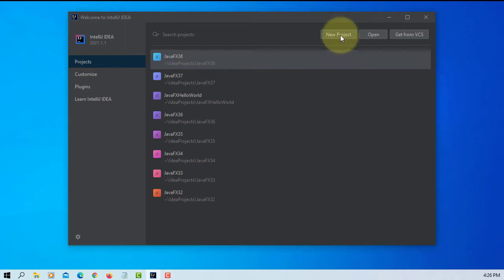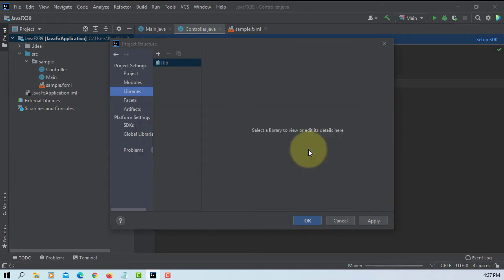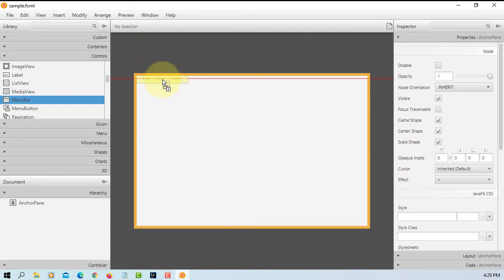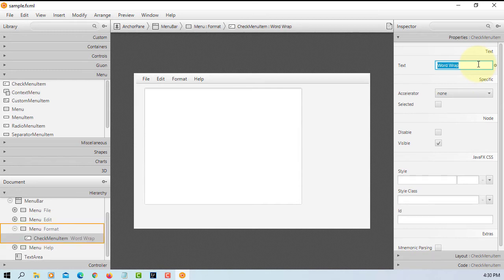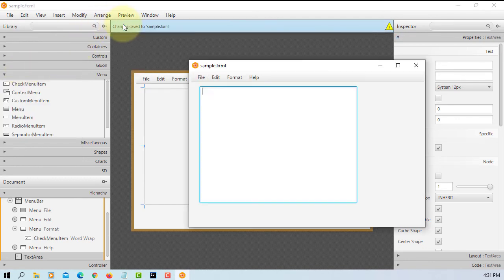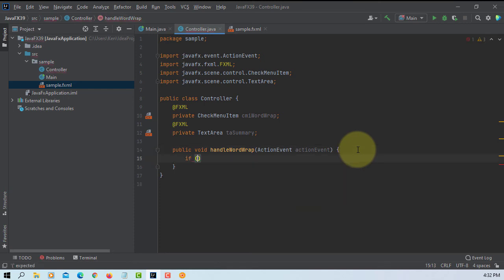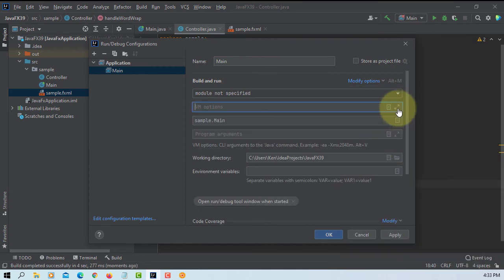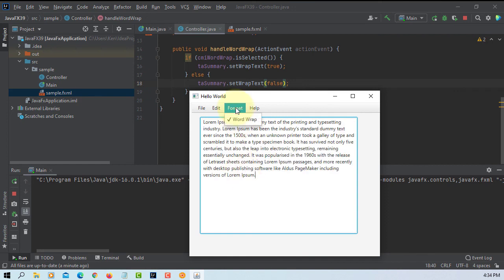JavaFX 15 Tutorial 39 - CheckMenuItem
In this tutorial, I will show you how to use a CheckMenuItem. This is a menu that can be checked or unchecked out. Check menu items are mostly used to set a seeting in the program.

VM options
--module-path "C:\Program Files\Java\javafx-sdk-16\lib"
--add-modules javafx.controls,javafx.fxml